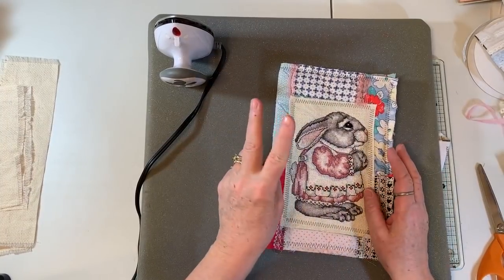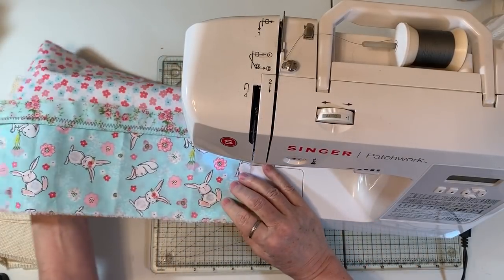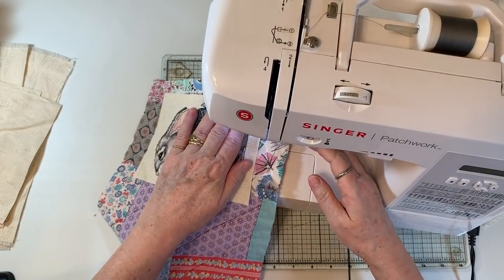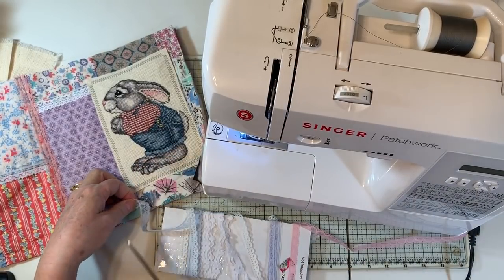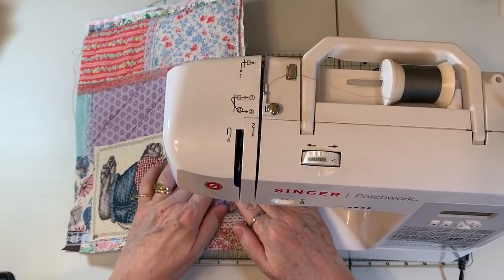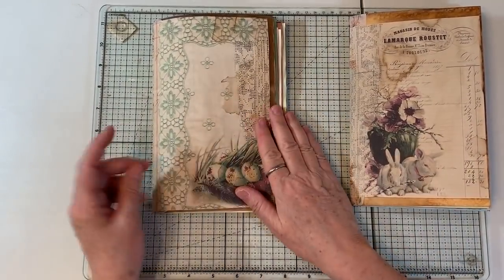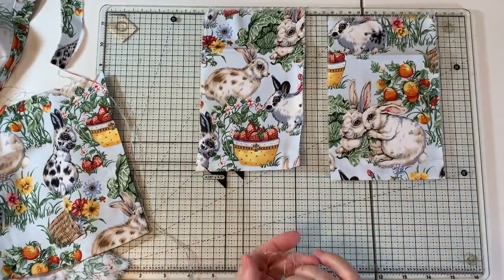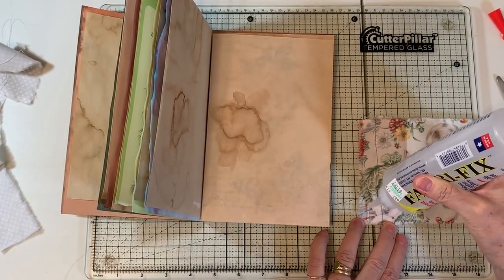Craft with Me - Creating My Bunny Cover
Created the two bunny journal covers today for my Easter journals using the kits from Roxy Creations.  Lots of sewing today!  So happy with the results!  Thank you to my wonderful happy mail angel that sent the cross stitch bunnies!  Thanks everyone for crafting with me today!

Bunny journal cards